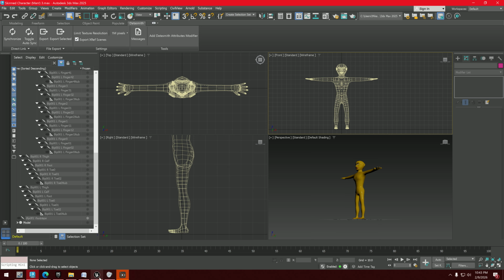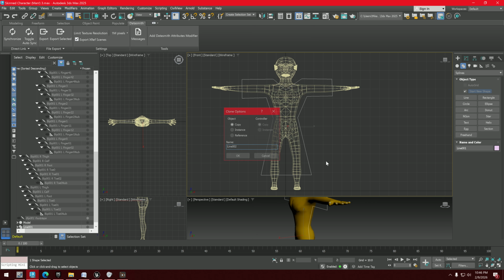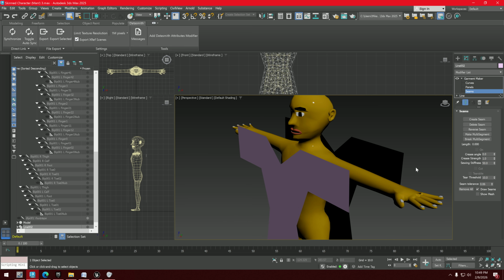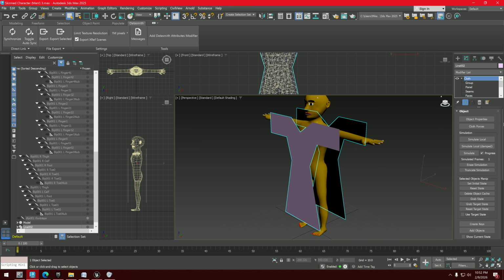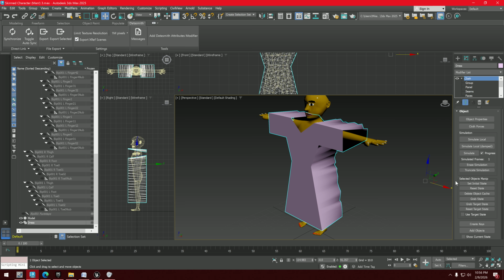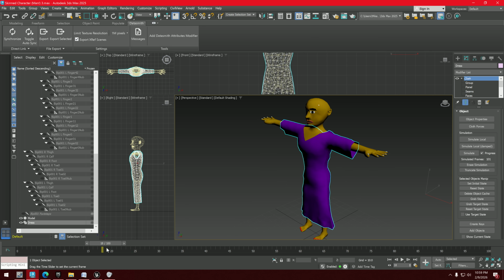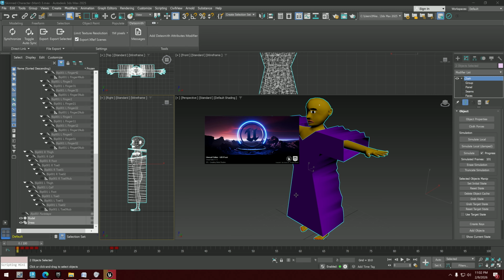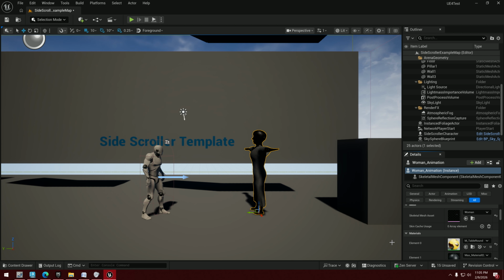3DS Max Garment Maker Export to Unreal Engine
This explains how to use Garment Maker in 3DS Max to clothe your model and to have it export correctly in Unreal Engine.